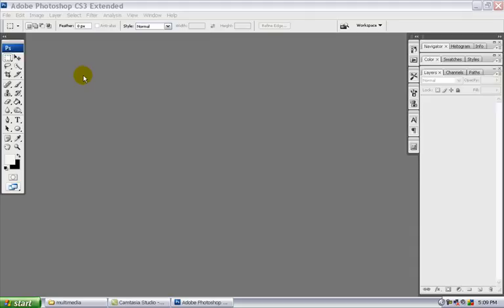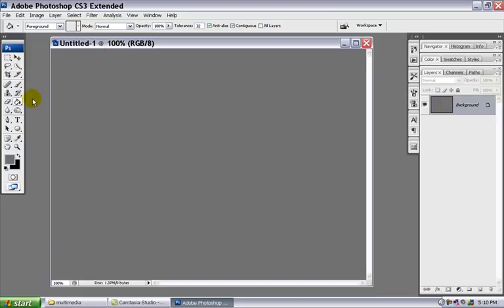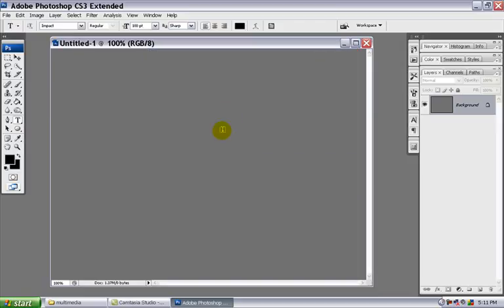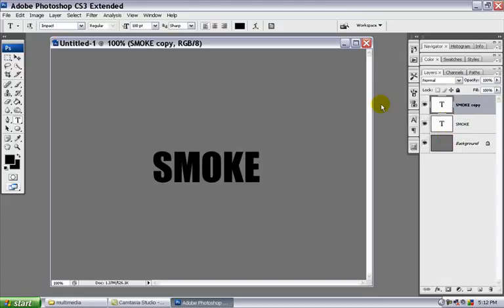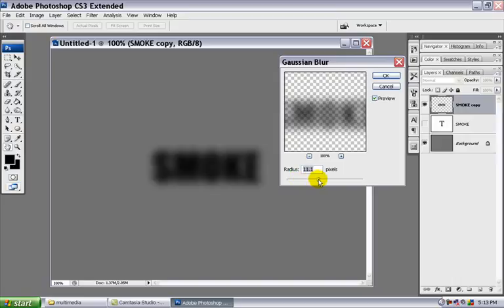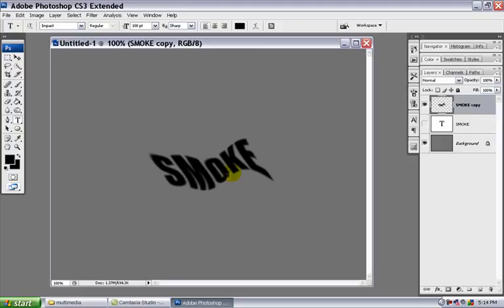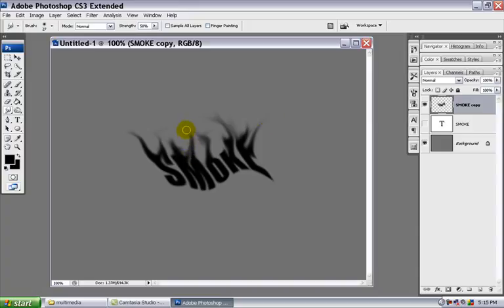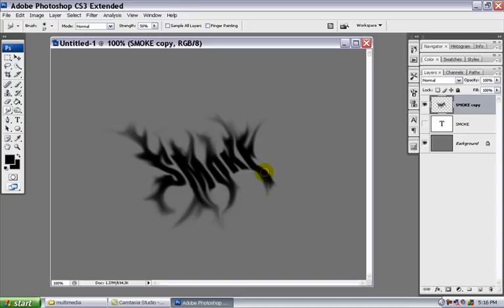Photoshop Smoke text part 1